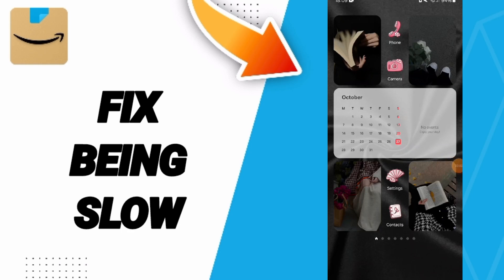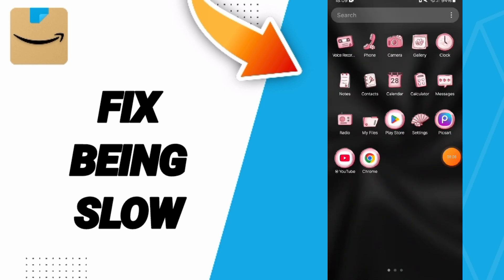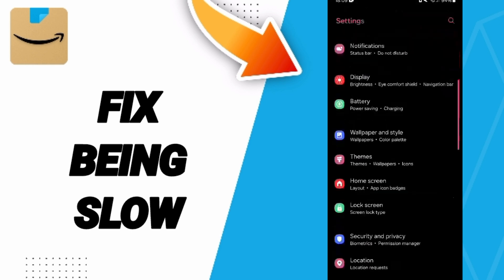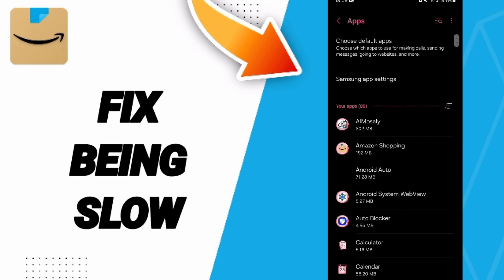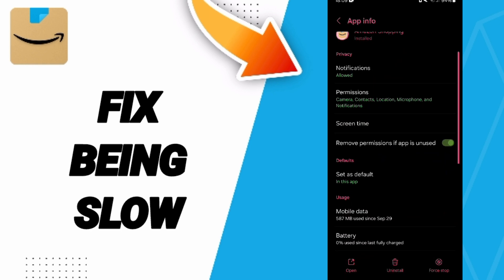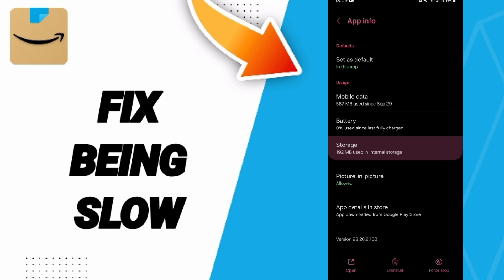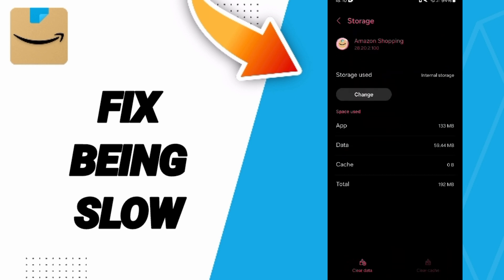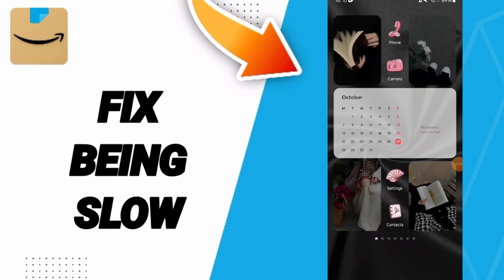How To Fix Being Slow On Amazon Shopping App